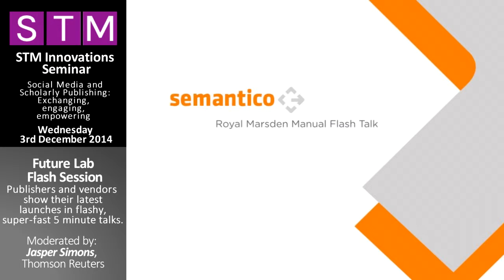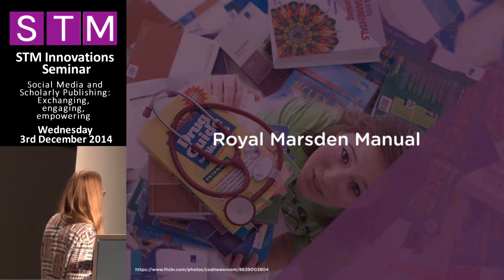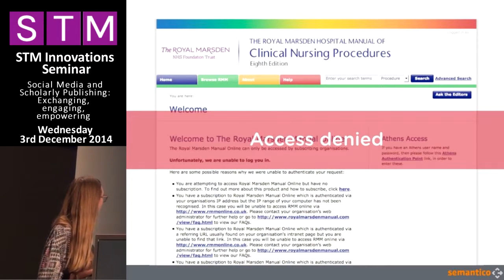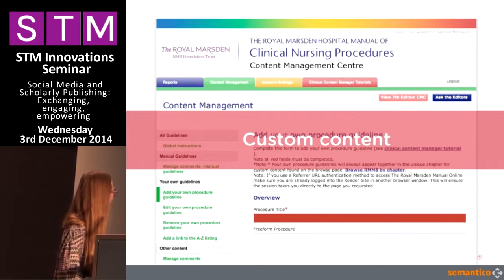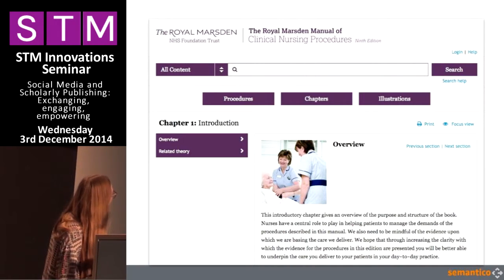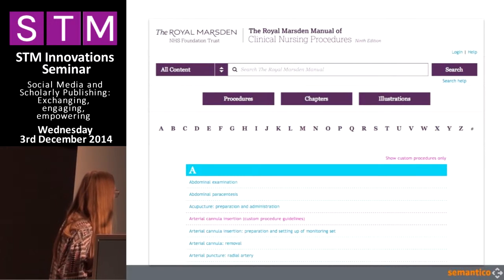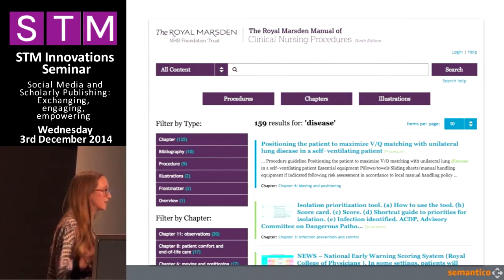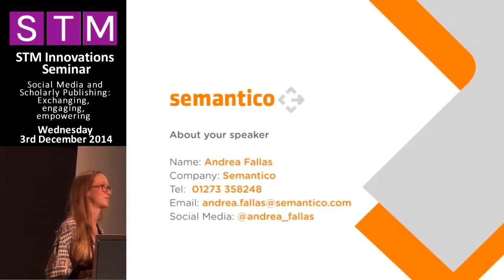Innovations - Flash 1 - Fallas